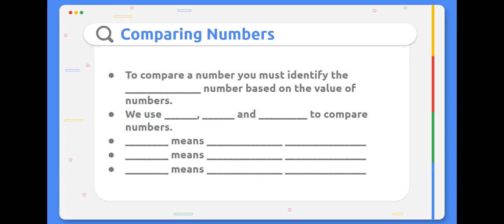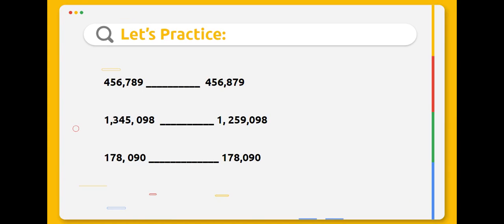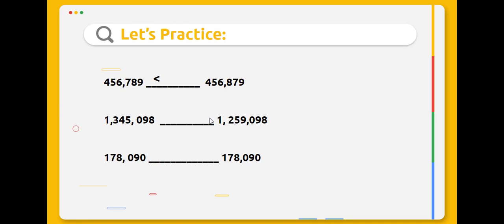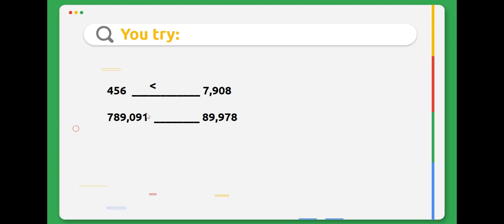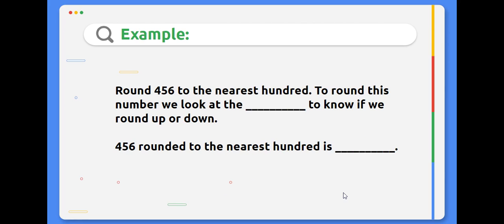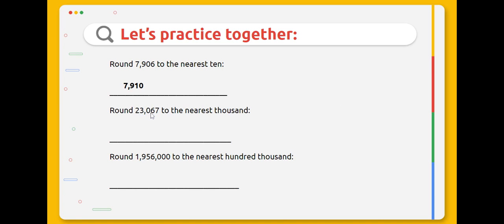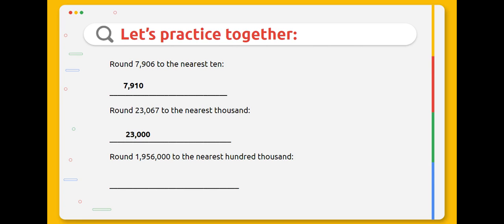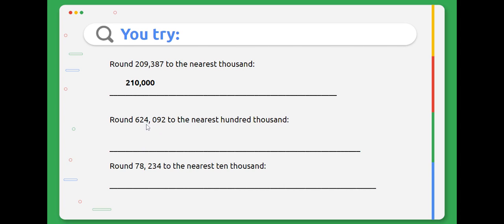Unit 2 Lesson 2